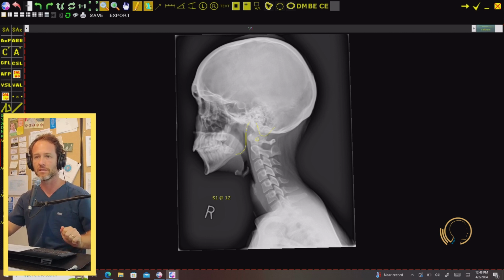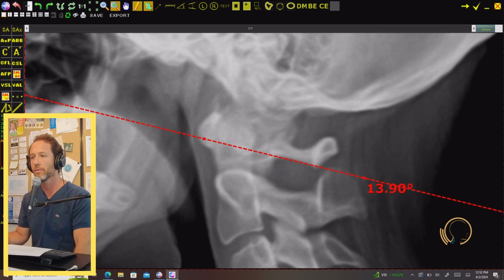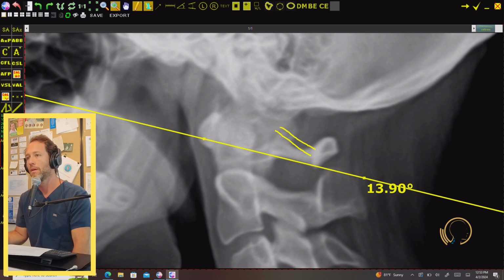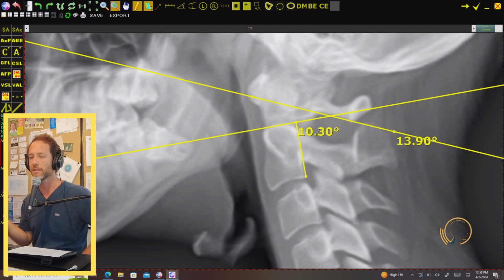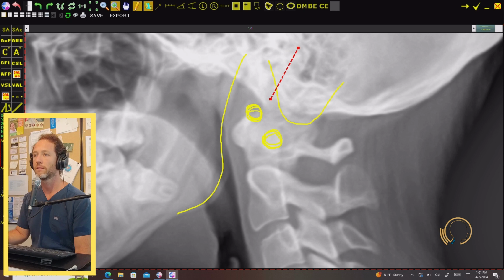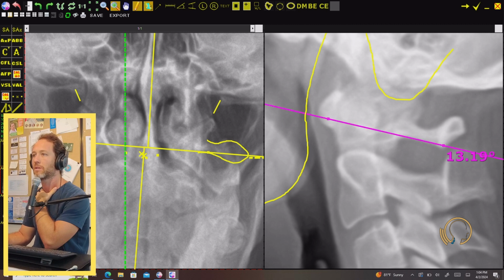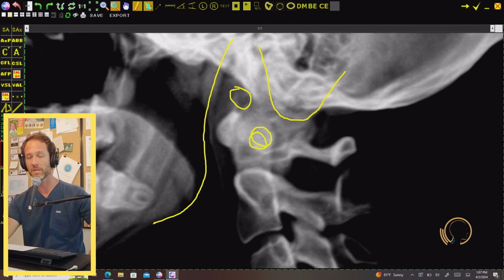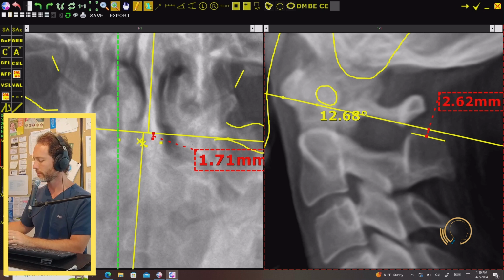Sagittal Film | AdvO X-Ray Analysis w/ Dr. Collins